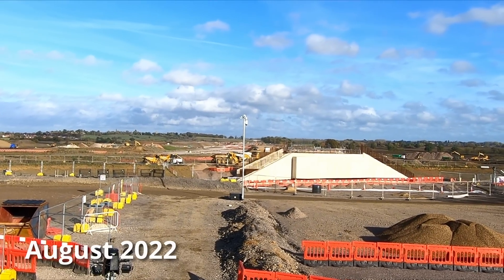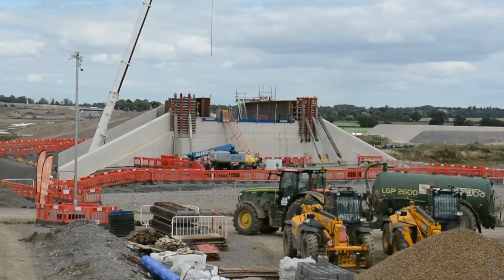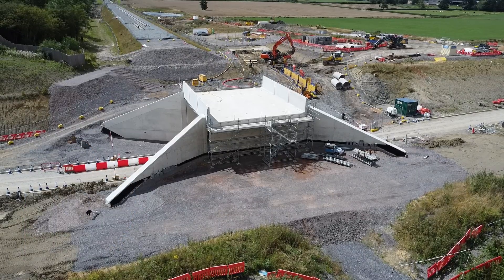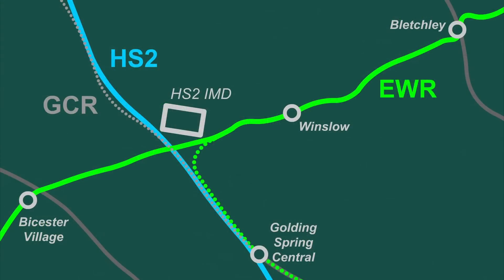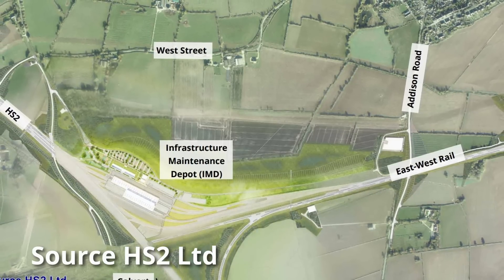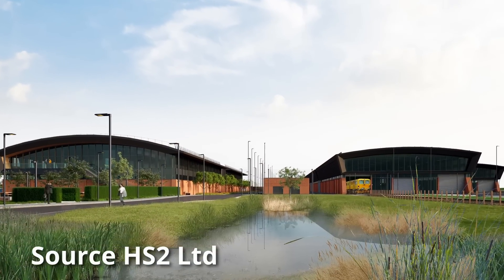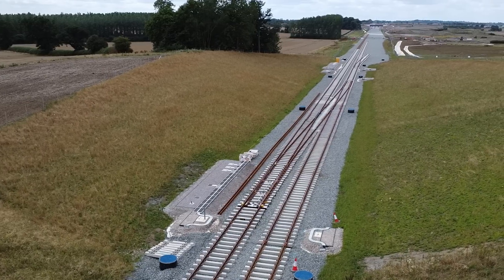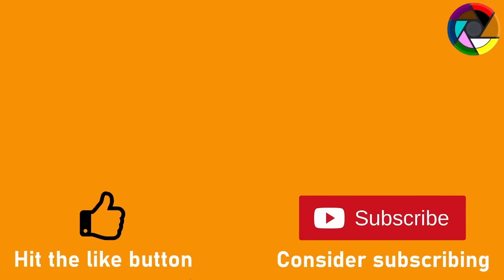HS2 / East West Rail Crossing, Calvert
In today's video we will be taking a look at the East West Rail, HS2 bridge crossing and Infrastructure Maintenance Depot (IMD) at Calvert / Steeple Claydon in Buckinghamshire.